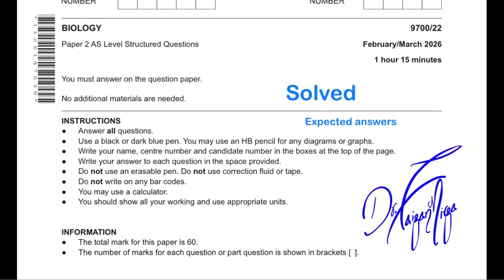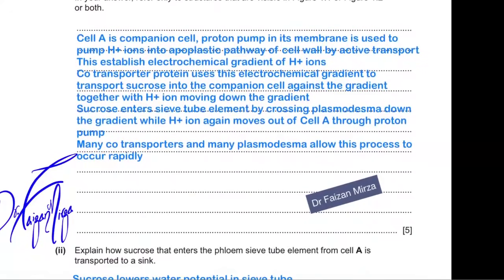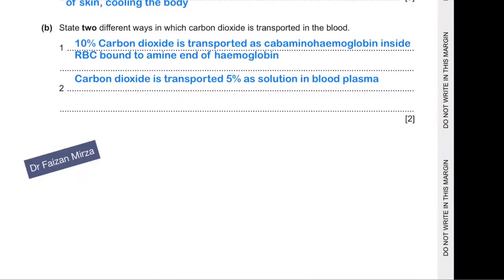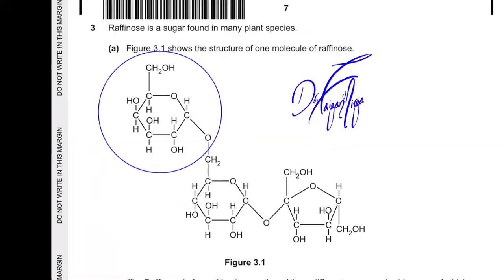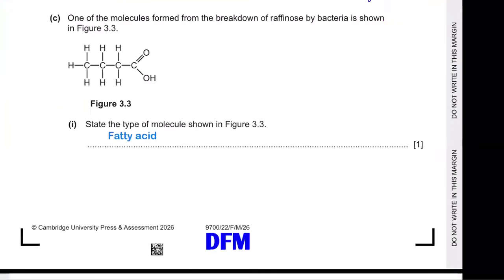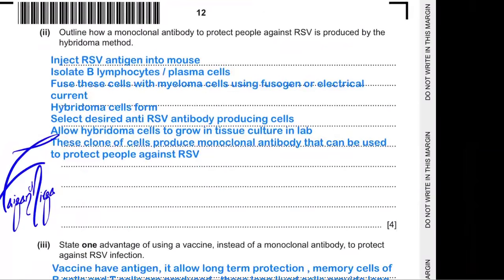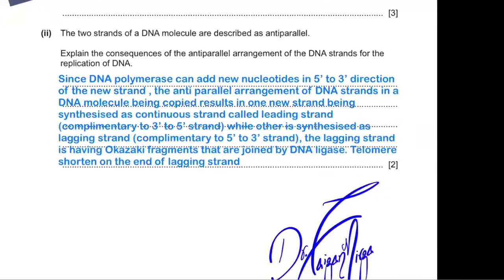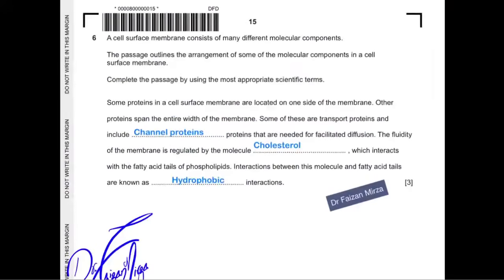Feb march 2026 9700 variant 22 solved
"Q3 mistake, the encircled part isn't glucose, middle one is glucose"
AS Bio P2 solved
9700/26/fm/22 solved